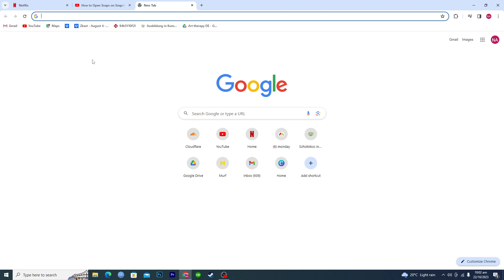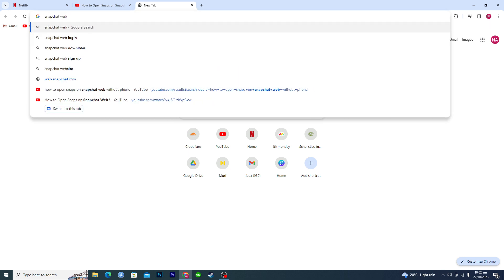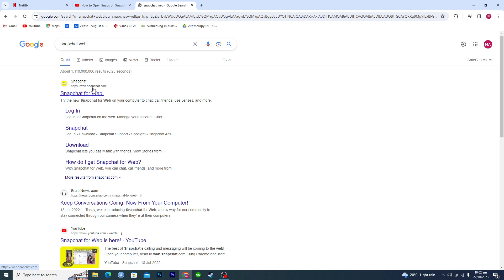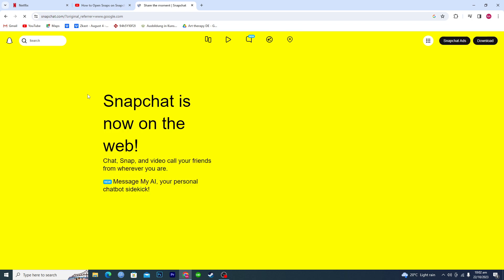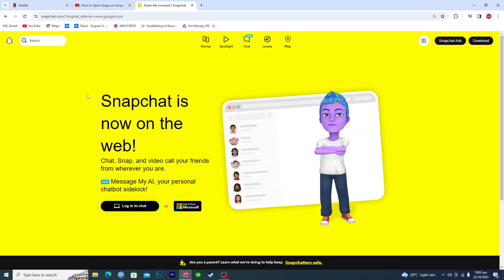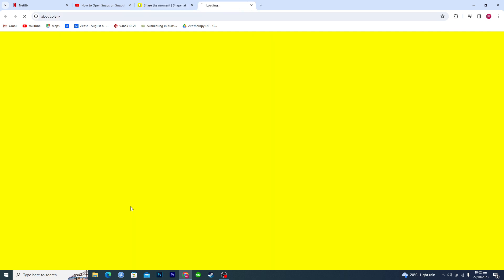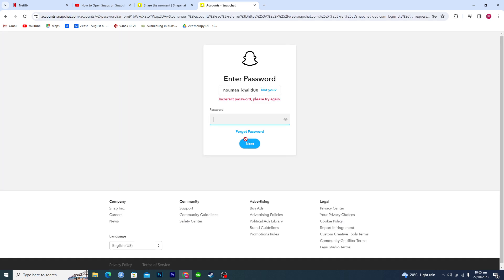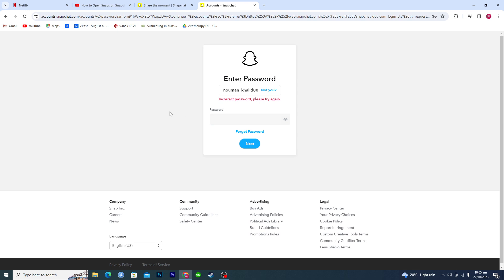How to Open Snaps on Snapchat Web Without Phone (Easy)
How to Open Snaps on Snapchat Web Without Phone

In this video, I'll show you how to see snaps on Snapchat web without phone. The method is straightforward and clearly described in the video. Follow all the steps & watch snaps on SnapSnapchatschat web without phone